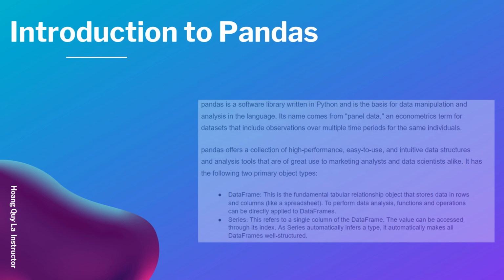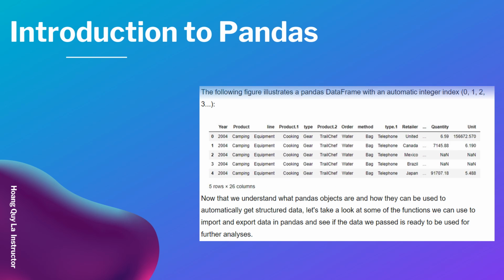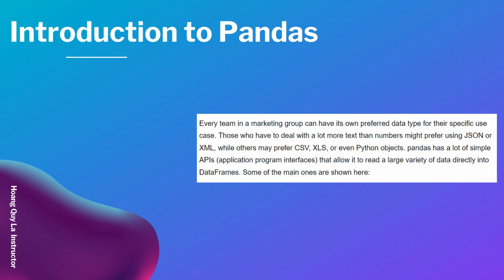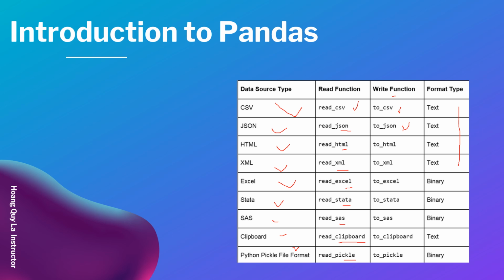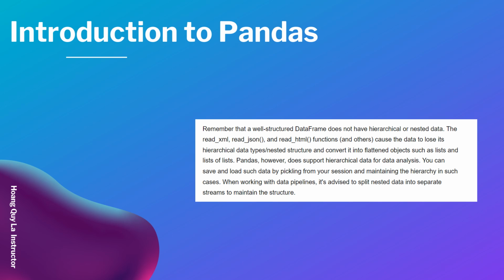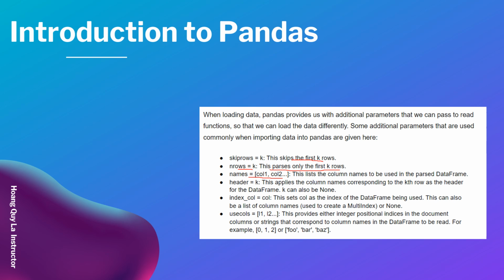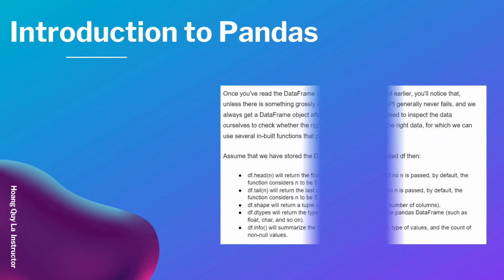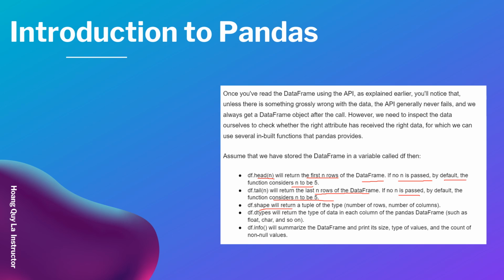Introduction to Pandas [2022]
This video will give you a brief understanding of what Pandas are. And by the end of this video, you will have a solid understanding of Pandas.